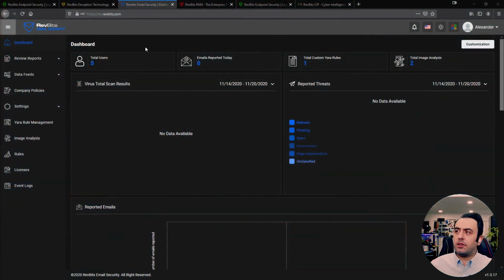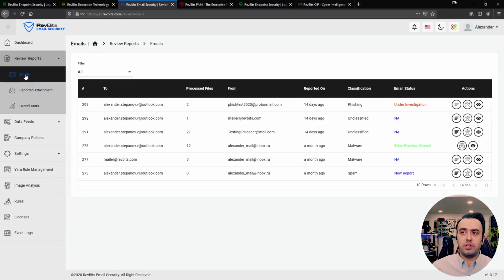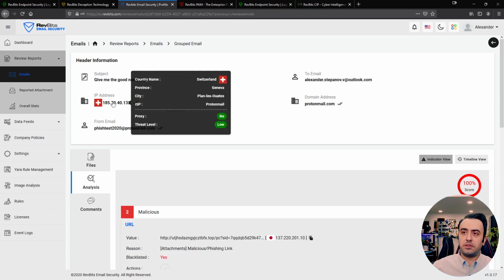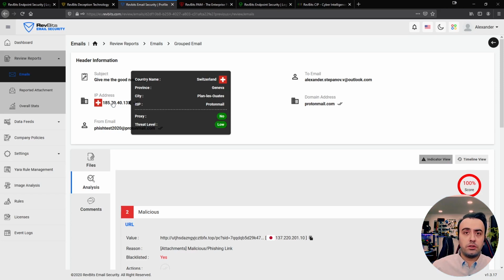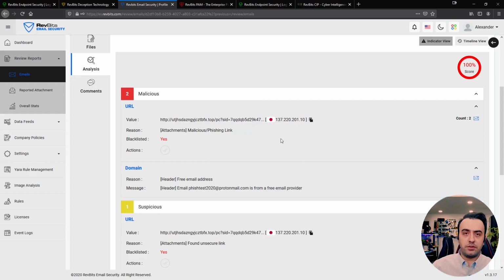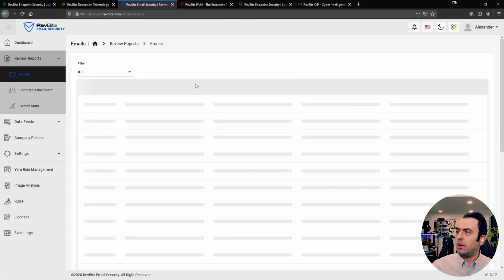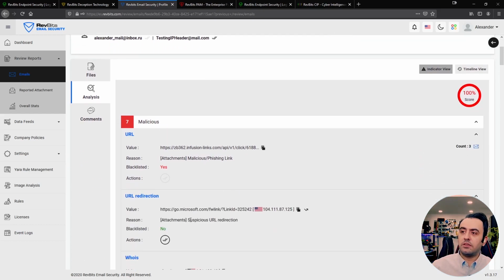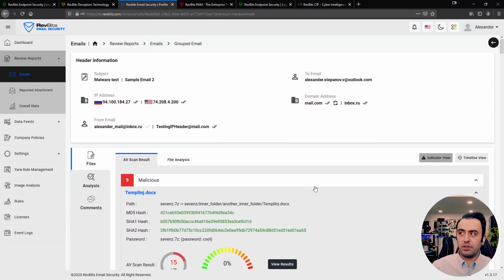RevBits Email Security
RevBits Email Security Introduction

Video Credit to : Revbits